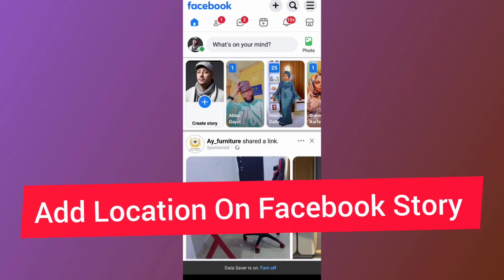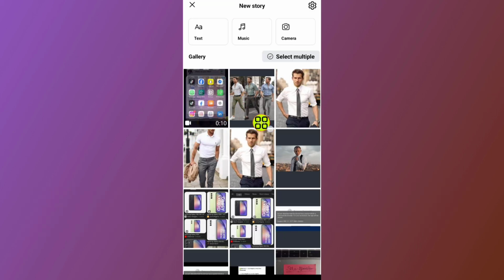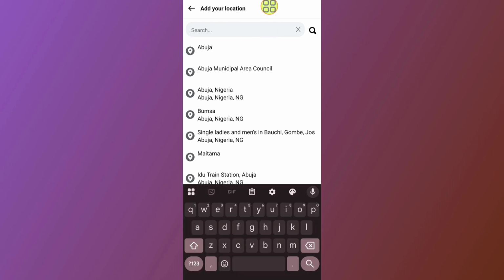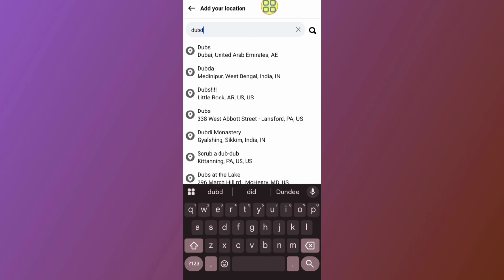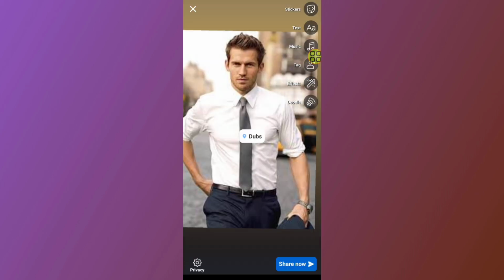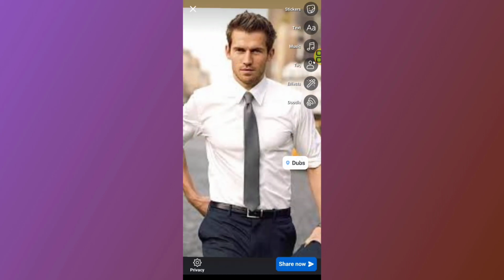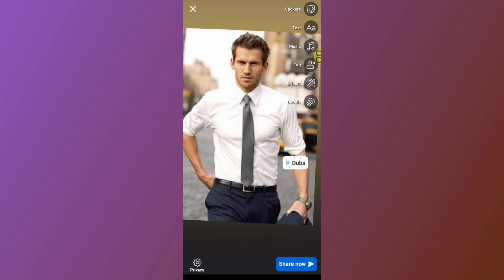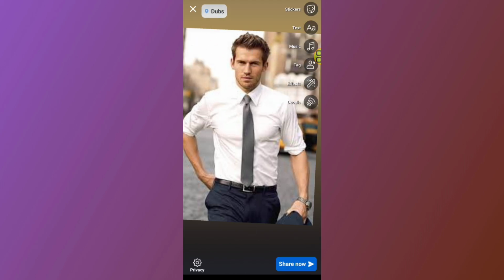How to Add Location on Facebook Story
How to Add Location on Facebook Story? In this step-by-step guide, I’ll show you exactly how to add location in Facebook Story and make your posts more engaging. Using the Facebook Stories feature, you can easily share where you are, tag a place, or even add live location in your story.

Many people ask how to put location on Facebook Story or how to set/add location on your Facebook Story. It’s actually simple, and with just a few taps, you’ll be able to add location on Facebook Story whether you’re using English or any other language. I’ll also cover how to tag location on Facebook Story so your friends and followers know exactly where you’re posting from.

This Facebook Story tutorial also includes tips on how to share location on Facebook Story, how to add location in story in Facebook, and how to add location in Facebook Story Malayalam for regional users. Whether you’re new to Facebook Stories or looking for advanced Facebook Story tips, this guide will help you use the location feature effectively.

By the end of this video, you’ll know how to add location to Facebook Story in just seconds, making your posts more interactive and fun.